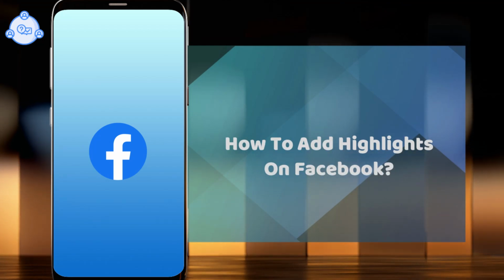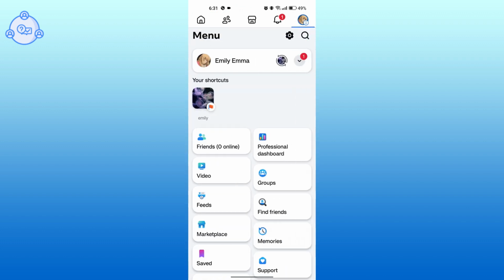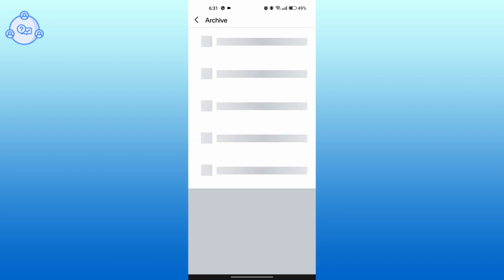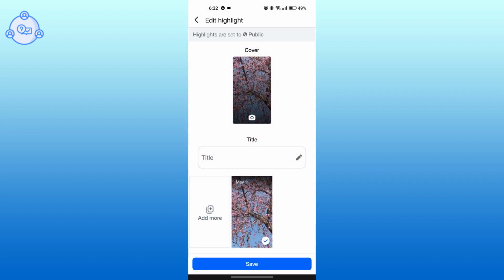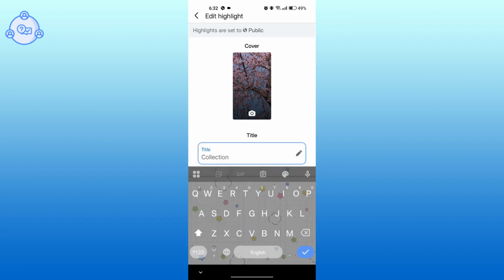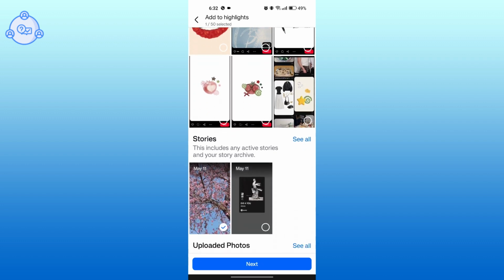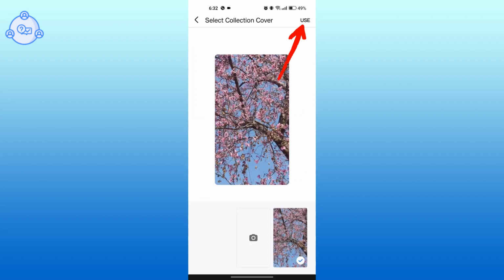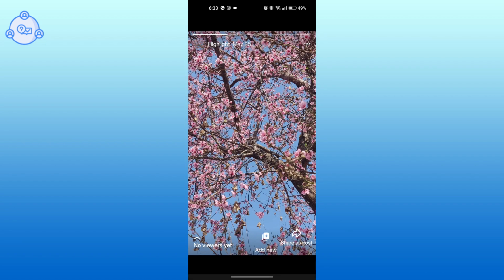How To Add Highlights On Facebook 2025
Welcome to One Stop Solution! In this step-by-step tutorial, you’ll learn how to add highlights on Facebook in 2025 using your mobile device. Facebook Highlights allow you to keep your favorite stories on your profile permanently, so friends can view them anytime. This guide will show you how to create, edit, and manage highlights easily on both Android and iPhone. Whether you're organizing memories or promoting content, this video is perfect for beginners. Watch till the end for bonus tips!